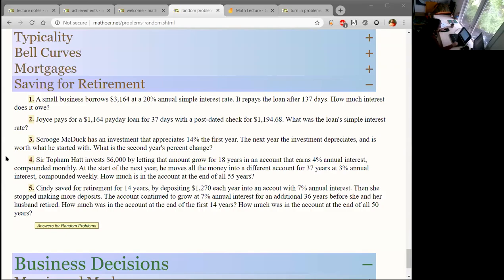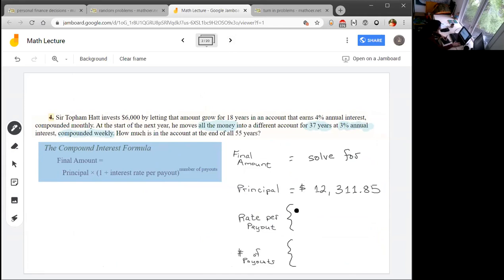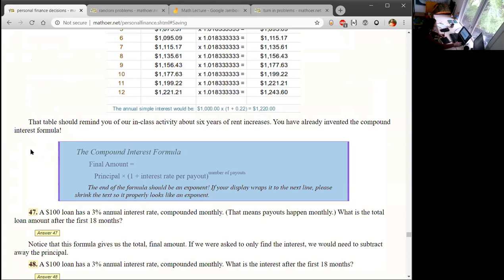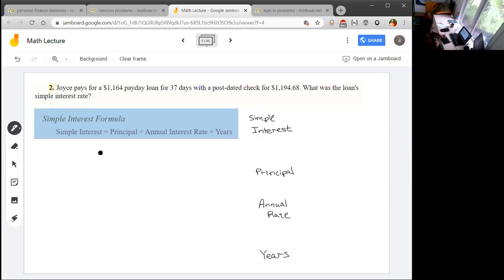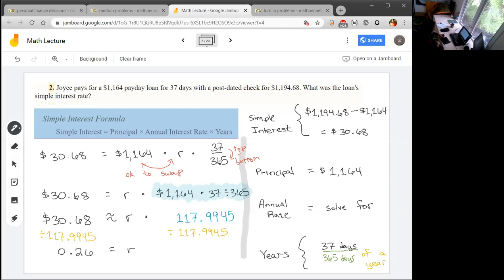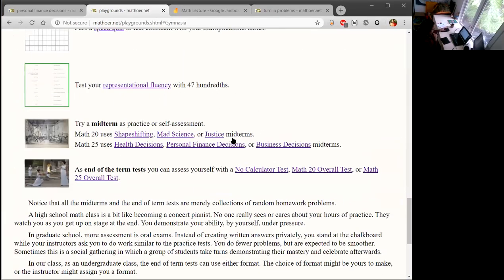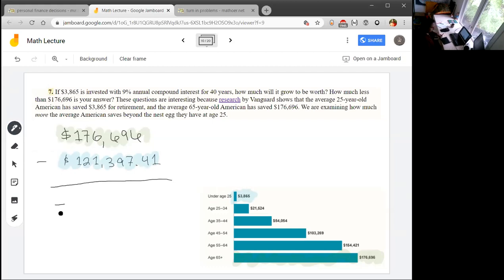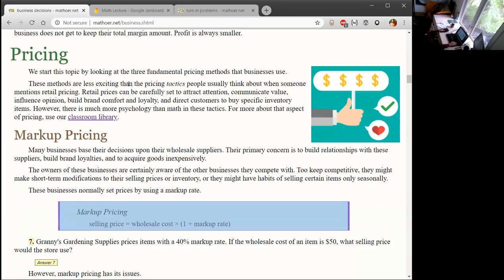Math 25 - Week 6, Thursday, - review of Saving for Retirement